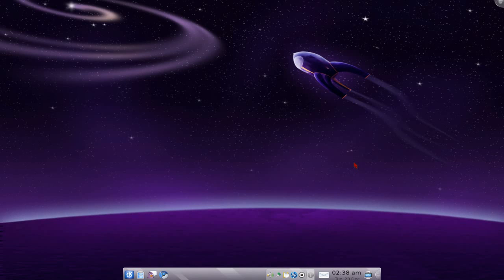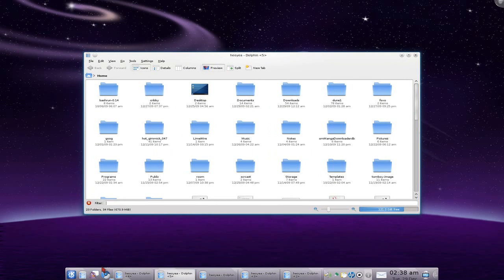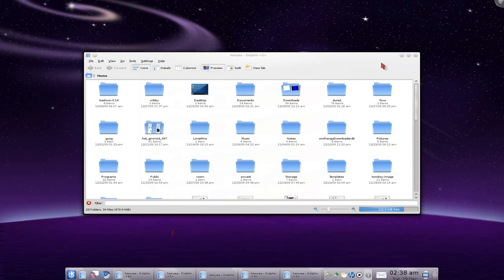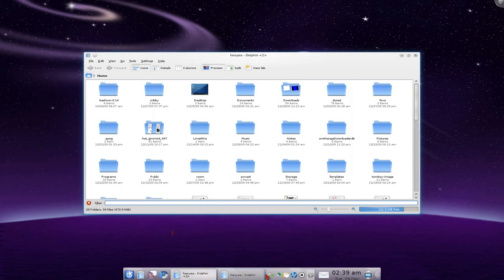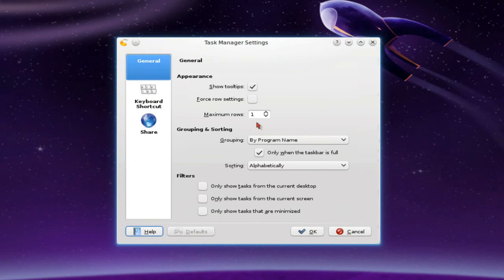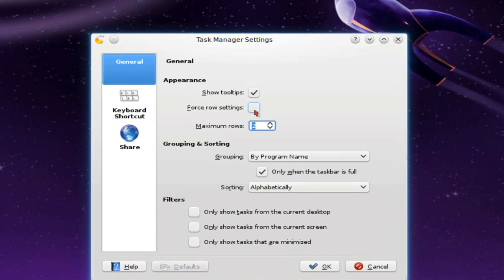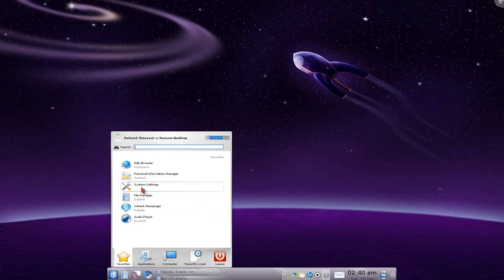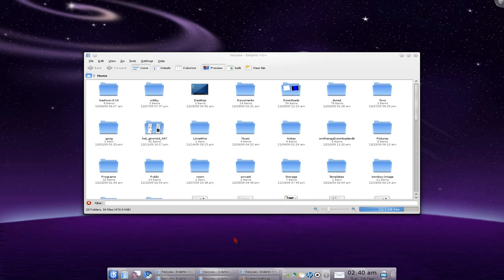Force Row on Taskbar - Task Manager - Kubuntu 9.10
stack open apps on taskbar